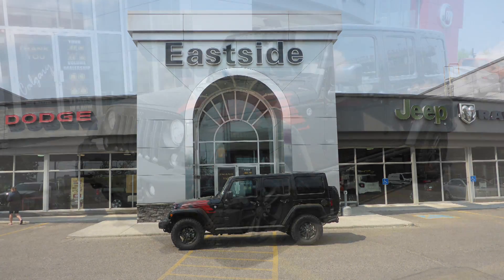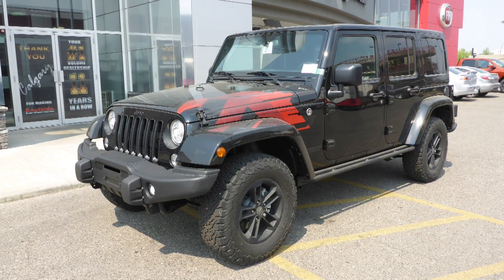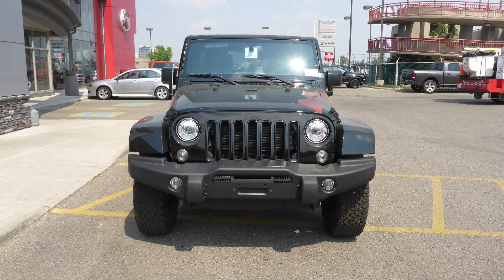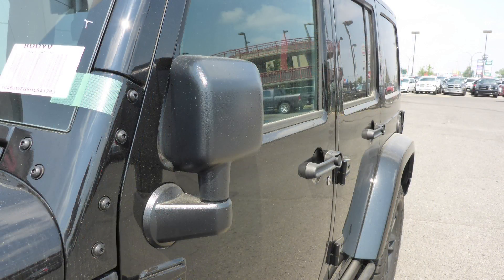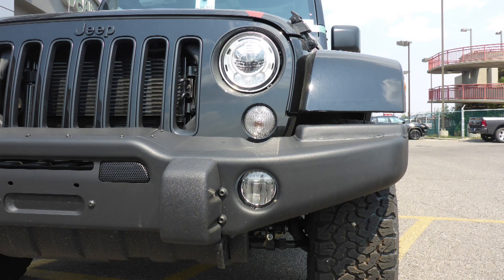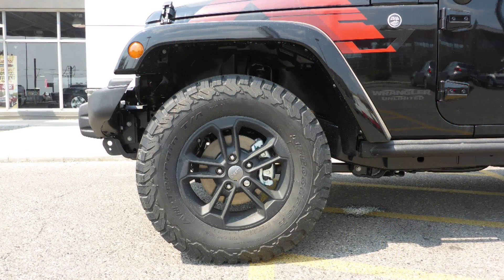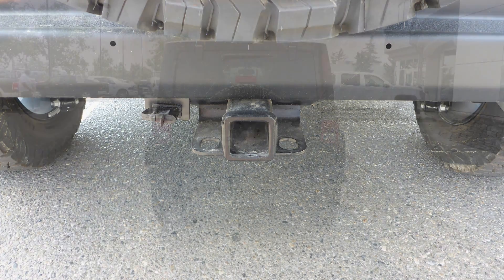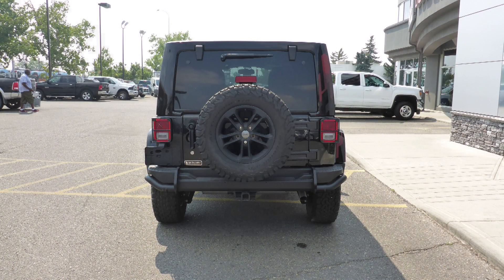2017 Jeep Wrangler Unlimited Sahara for Gurjot - Eastside Dodge - Calgary Alberta